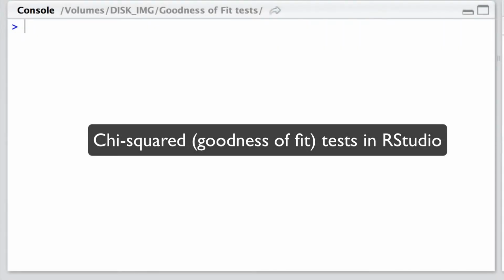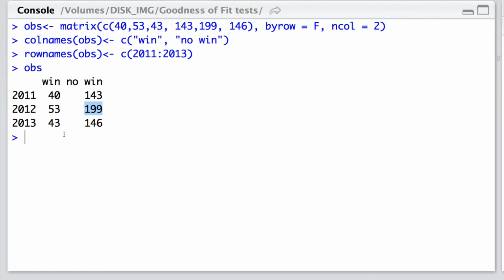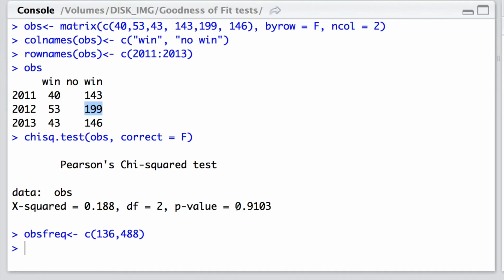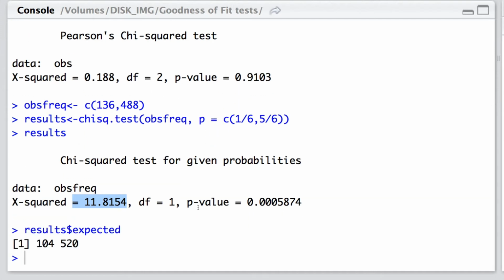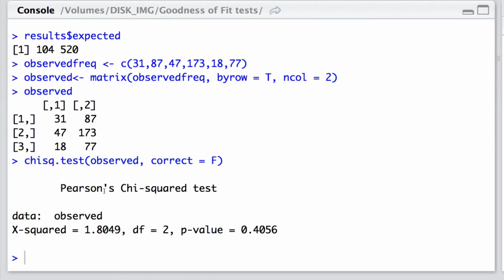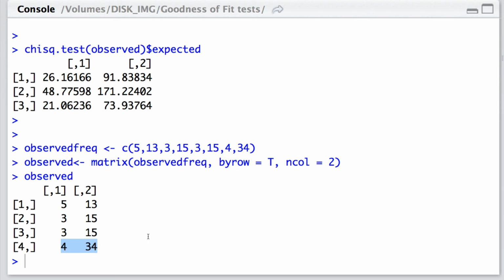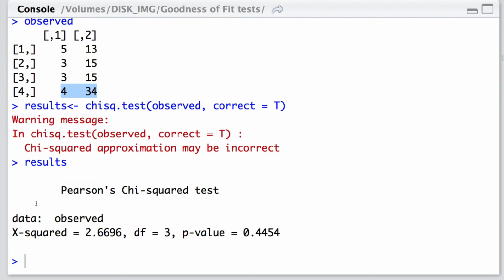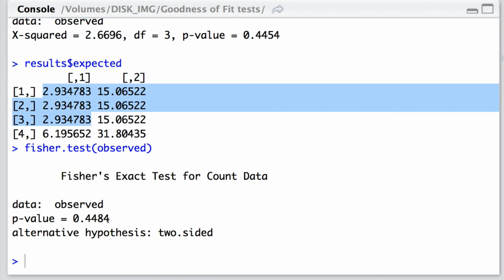Chi-squared tests (goodness of fit) in RStudio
Testing null hypotheses of no association using chi-squared tests in R.